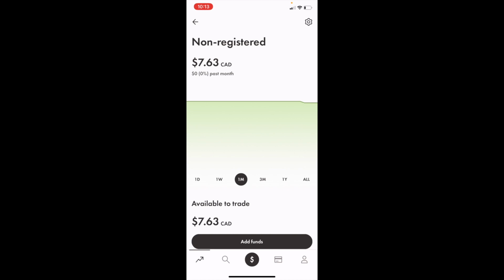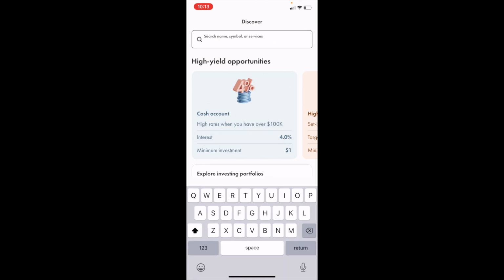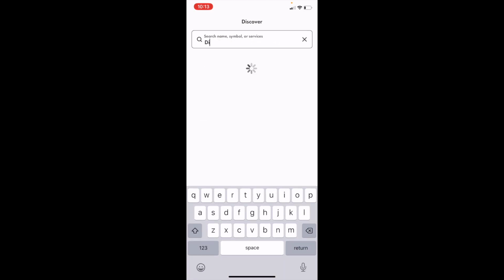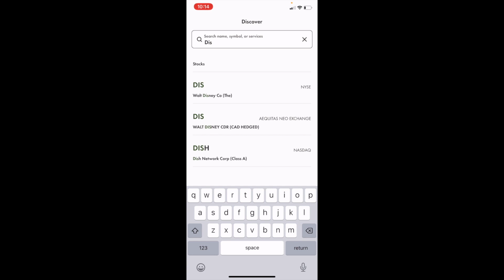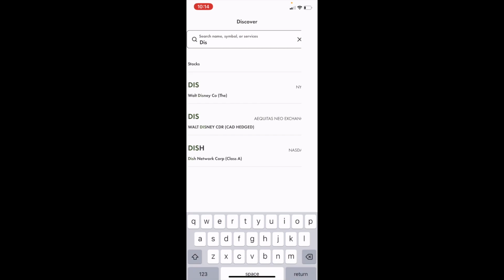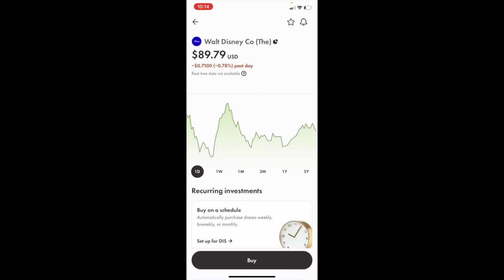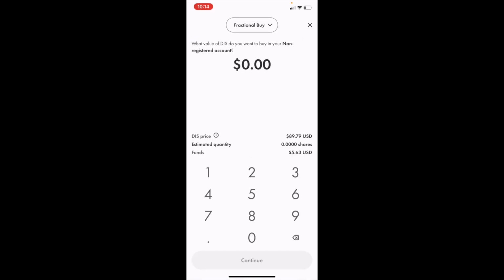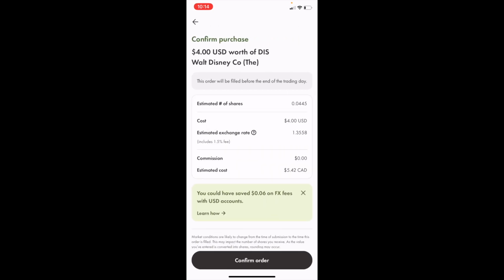How To Buy Disney Stock (DIS) In Canada On Wealthsimple | Wealthsimple Trade Tutorial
Search for Disney (DIS) stock: Use the brokerage platform's search function to find Disney (DIS) stock. You can typically find it by entering "Disney" or "DIS" in the search bar.

Place an order: Select the number of Disney (DIS) shares you want to buy and choose the type of order you wish to place. The most common types of orders are market orders (to buy at the current market price) or limit orders (to buy at a specific price or better).

Monitor your investment: After buying Disney stock, keep track of your investment's performance over time. You can use the brokerage platform's portfolio tracking tools to monitor your holdings.